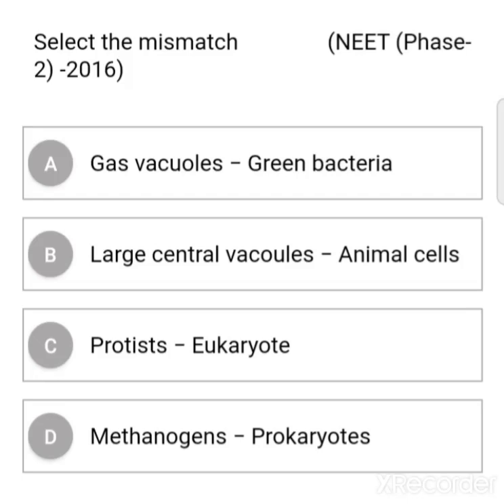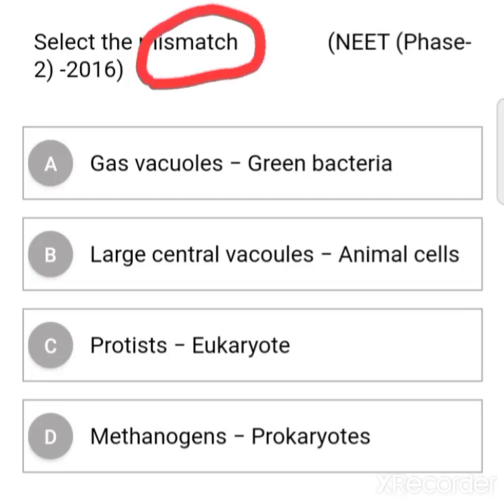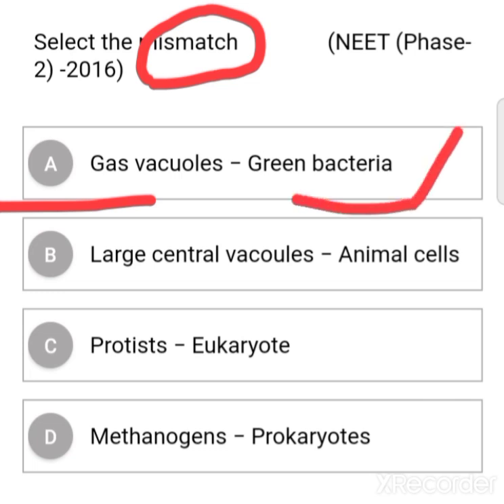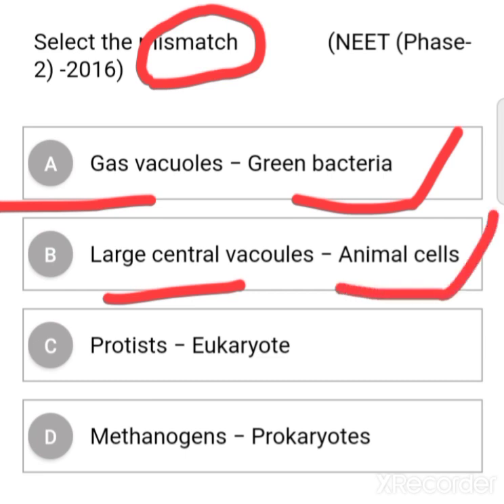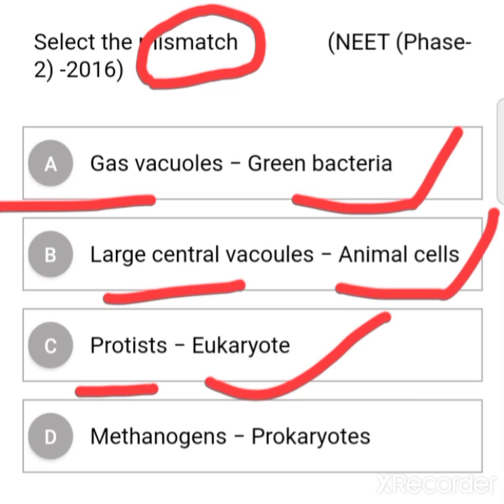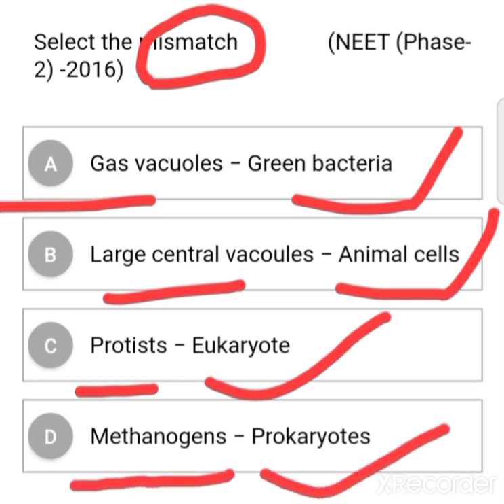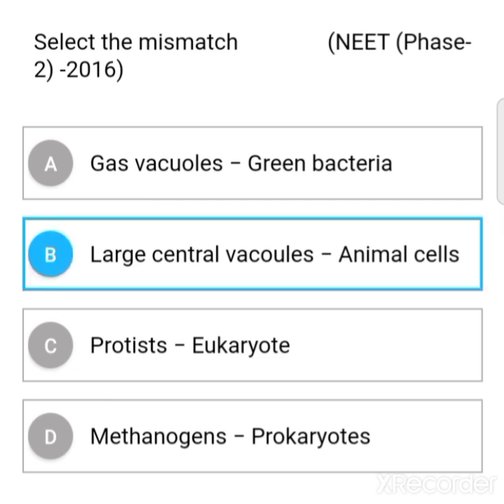Previous years question for NEET 2021(must watch)